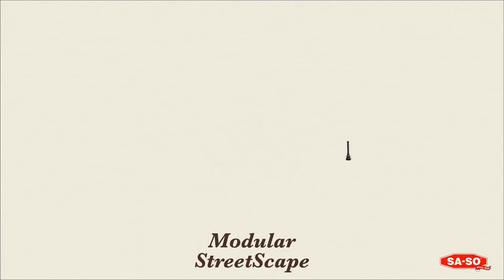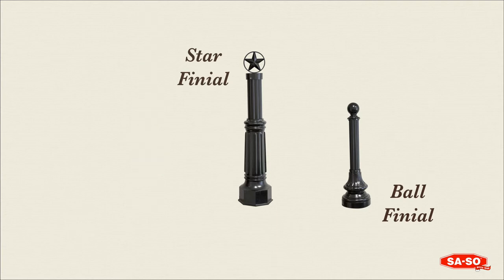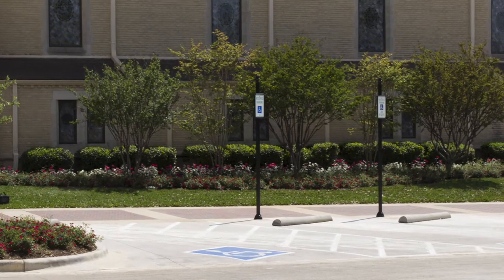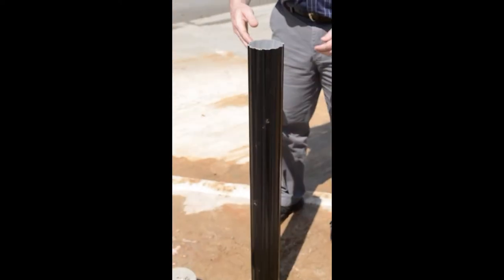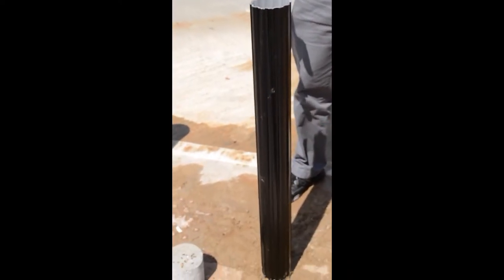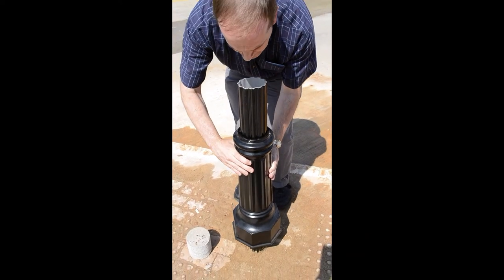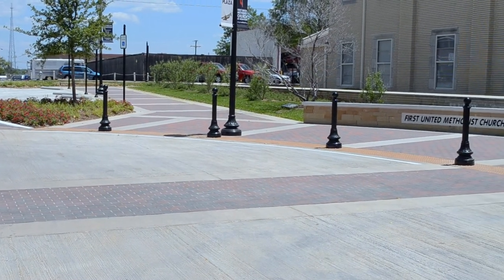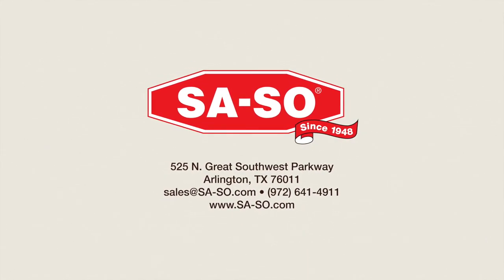SA SO Modular StreetScapes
Modular StreetScapes are designed to give a decorative feel and curb appeal to your traffic signs and posts.  These are available in 3 different decorative skirts and designs, allowing you to a unique design for your area.  Modular StreetScapes are perfect if your looking for a classic upscale look in your area.